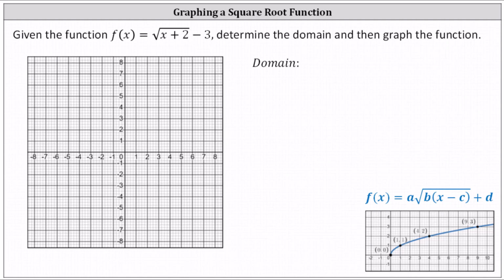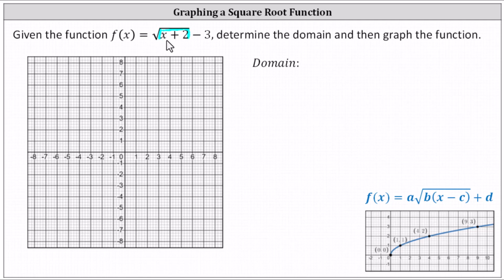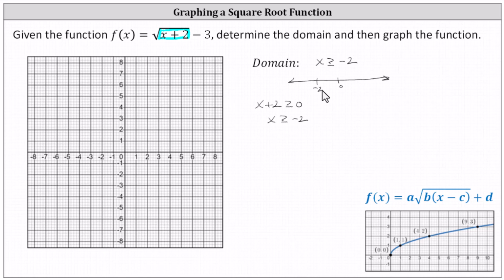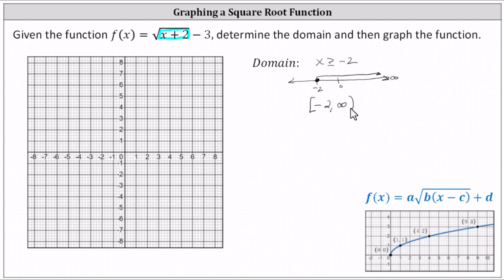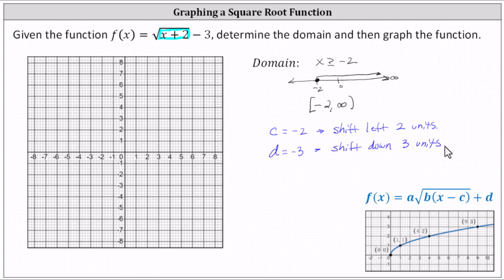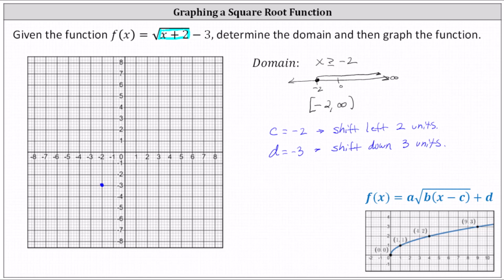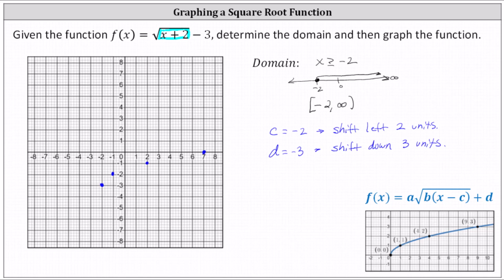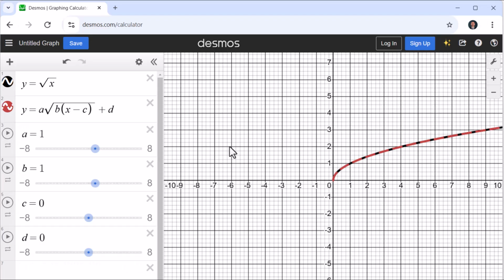Transformation of the Square Root Function: Domain and Graph (Horizontal and Vertical Shift)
This video explains how to determine the domain of a square root function and then graph based upon a transformations of the basic square root function.